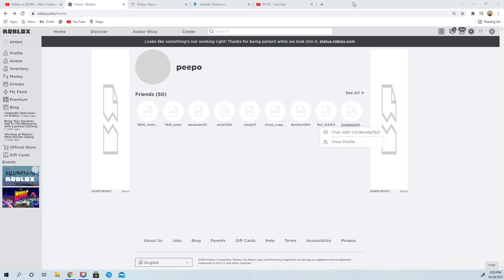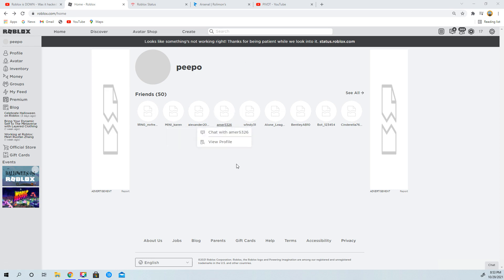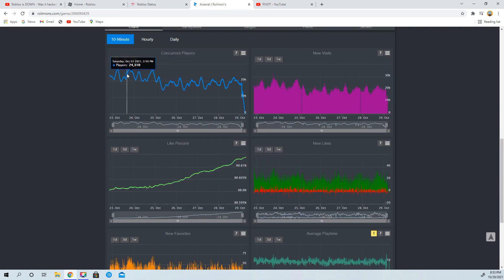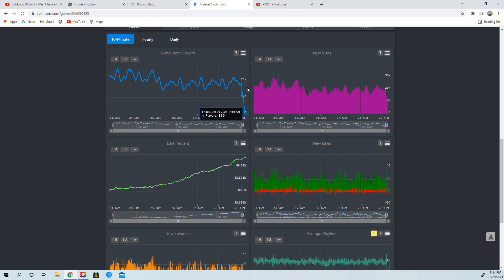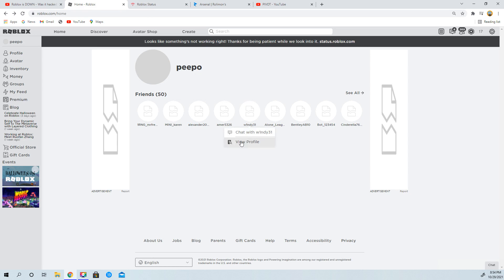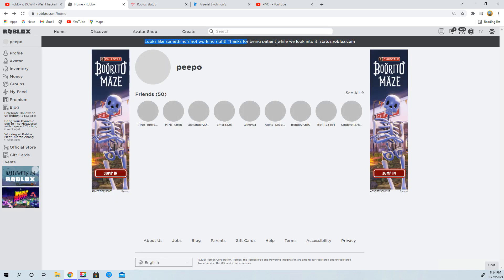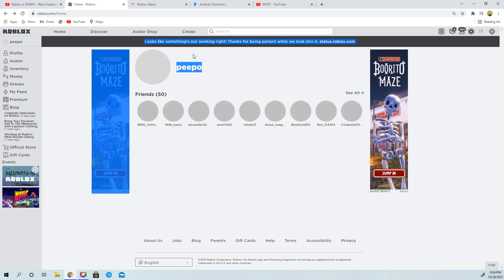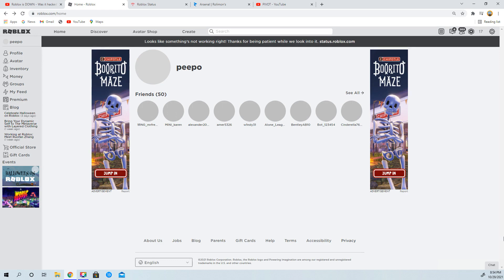roblox having potato servers for 12 hours lol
if u hate roblos